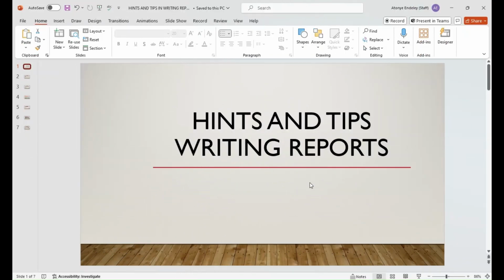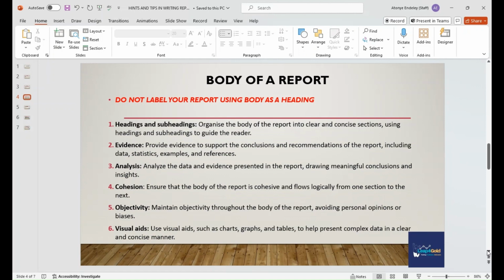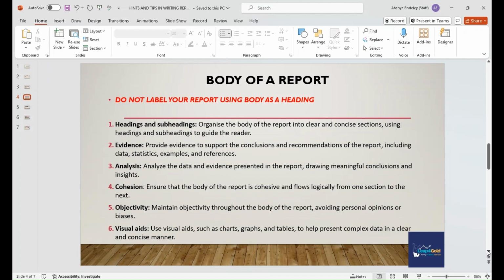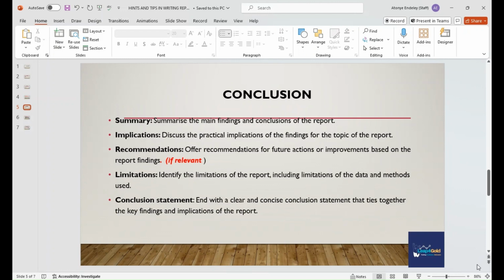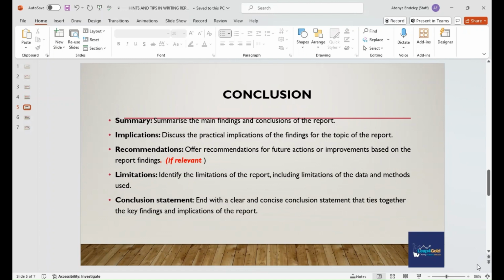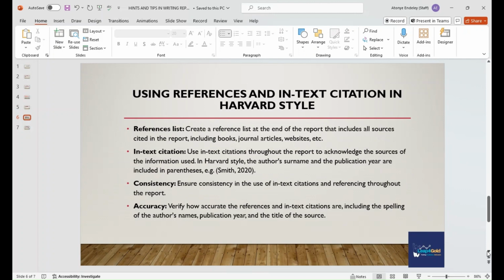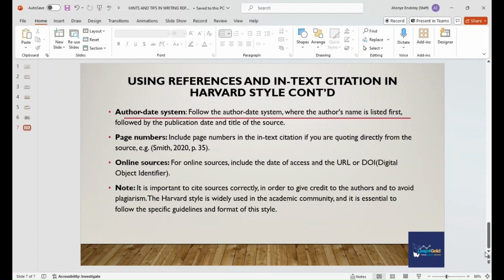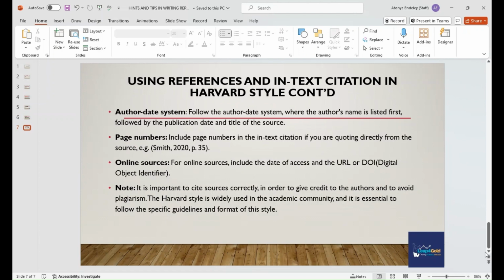Hints and Tips for Writing Reports